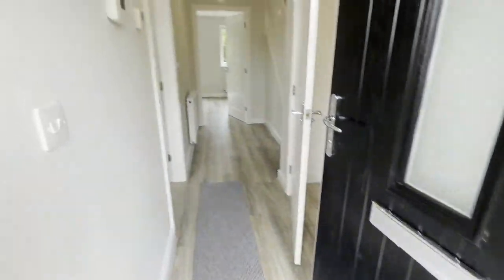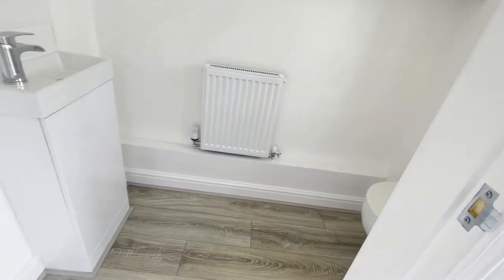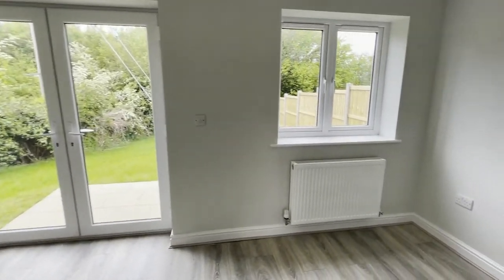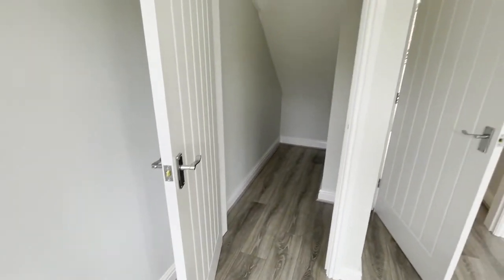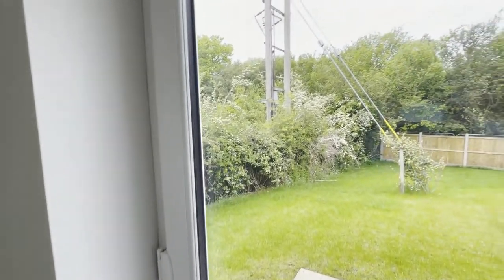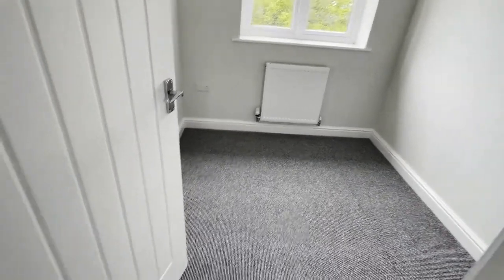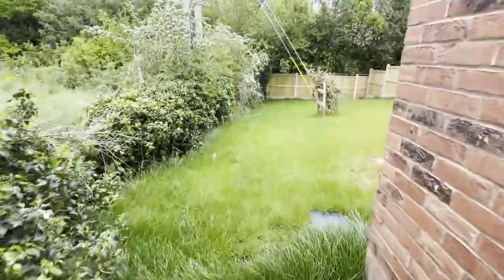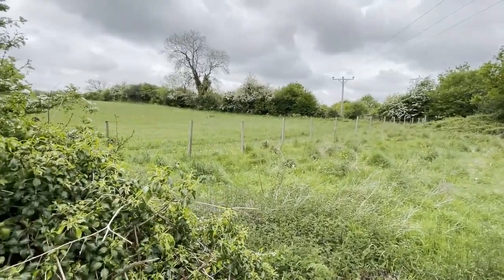FOR SALE! 17 Fern Close, Connahs Quay £210,000 Walk Through Video Tour 🎬🏡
A FANTASTIC NEW BUILD HOUSE forming part of a NEW DEVELOPMENT built to EXACTING STANDARDS on the SOUGHT AFTER FAIROAKS ESTATE by a LOCAL BUILDER with an ENVIABLE REPUTATION

Call the office 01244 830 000 to arrange a viewing.
Like our Facebook page Town and Country Deeside for more walk through videos.